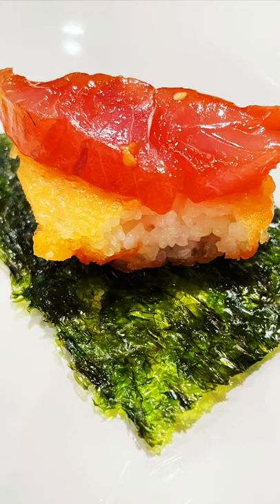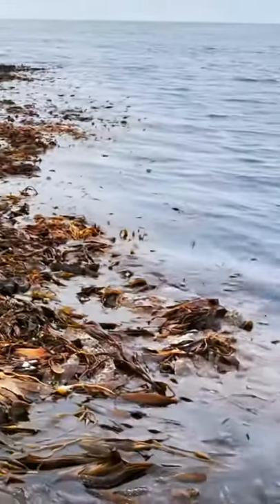Yellowtail catch and cook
California yellowtail over crispy rice and seaweed. The sauce is a secret :P